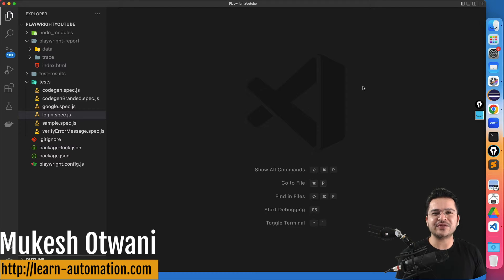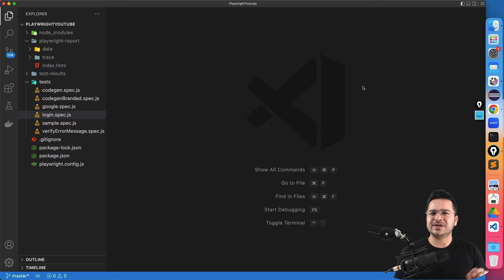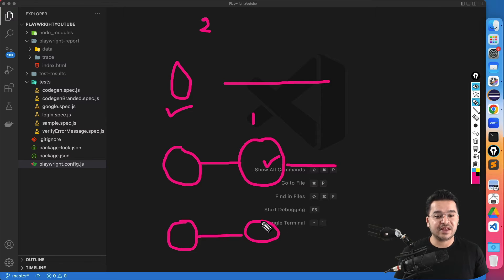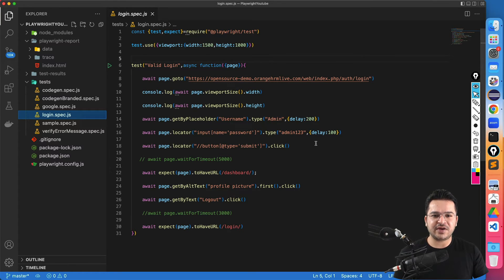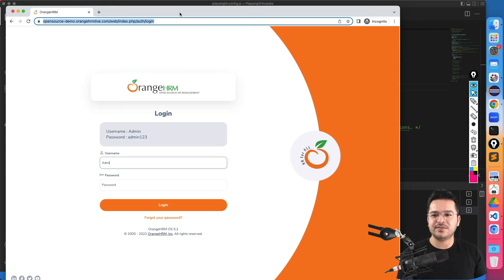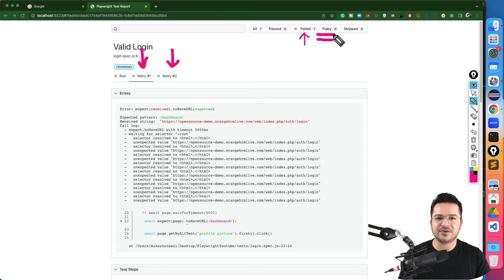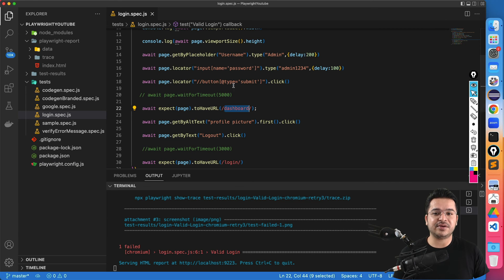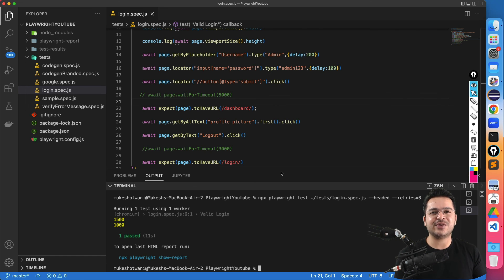#9- How To Retry Failed Test Cases in Playwright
In this video, I will explain how to execute failed test cases in playwright with small changes in config file and flag options